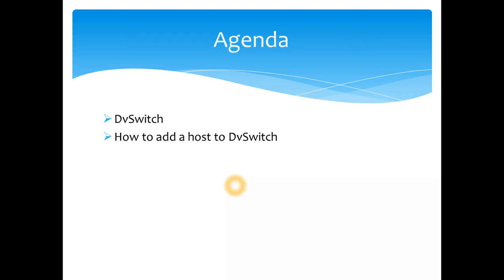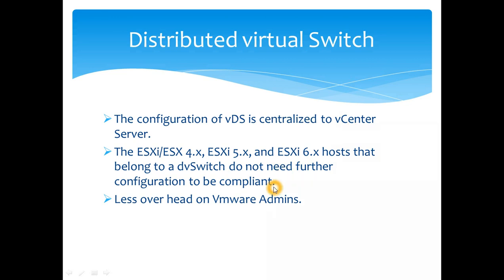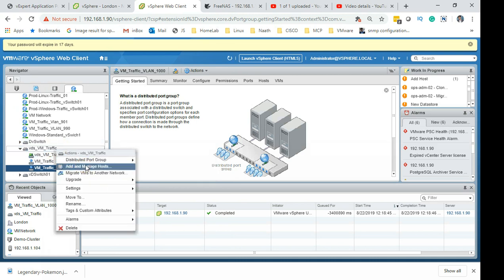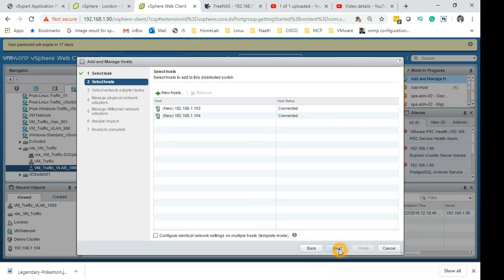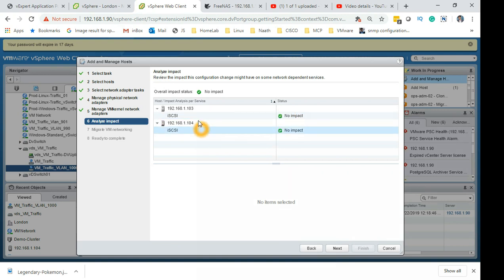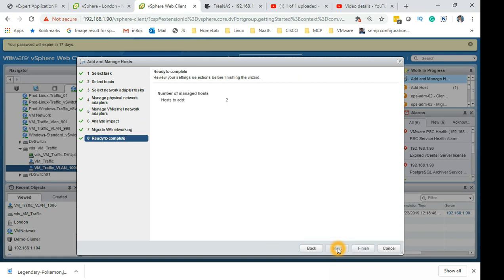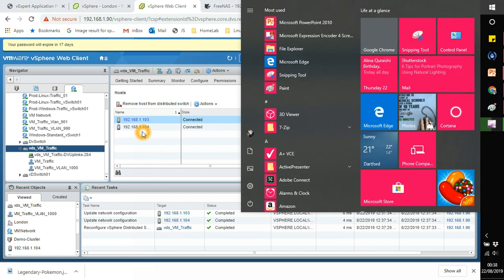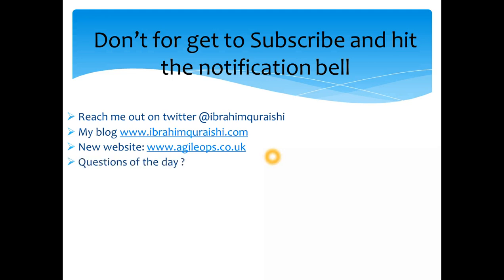VMware Tutorial for Beginners Networking vDS Distributed virtual Switch Add Host to vDS Session 23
This session is going to be the introduction of VMware vNetworks.
Agenda
vNetwokrs
Standard virtual switch
DvSwitch
How to add a host to DvSwitch
Types of Traffic

Questions of the day?
What are SvSwitch and DvSwitch ?
What is the Management traffic used for?